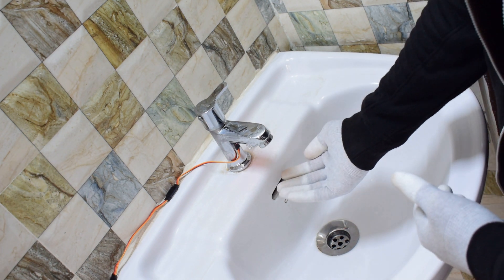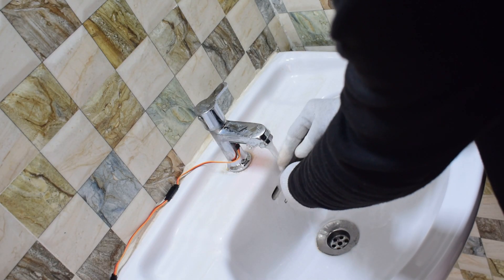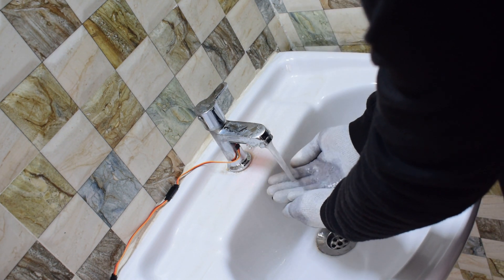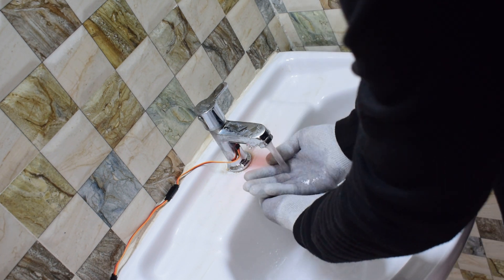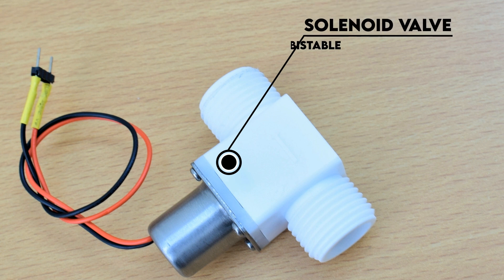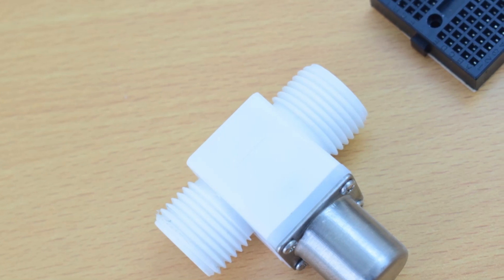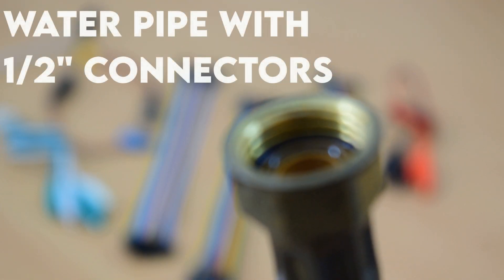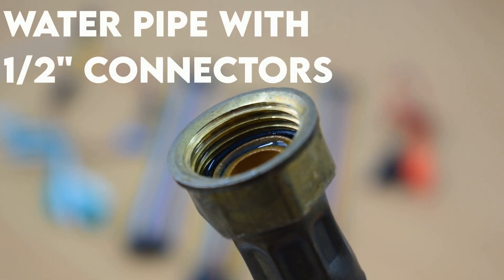AUTOMATIC WATER TAP USING ARDUINO AND INFRARED SENSOR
This video will guide you through the process of automating your home's water tap using an Arduino ProMini and an Infrared sensor. A solenoid valve will be used to control the flow of the water.
LINKS TO THE PARTS:
*No water was wasted in the making of this video. The water from the sink's drain was collected and reused*